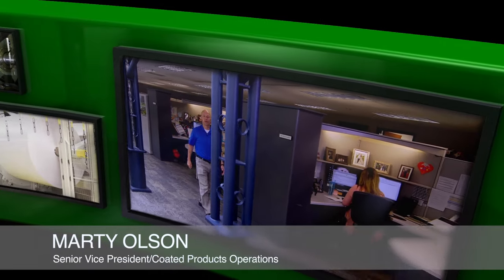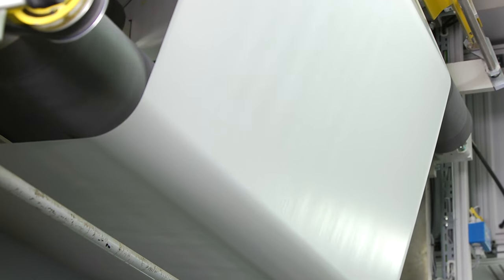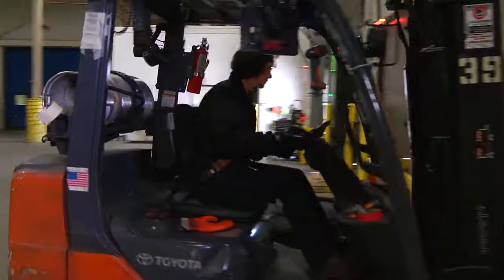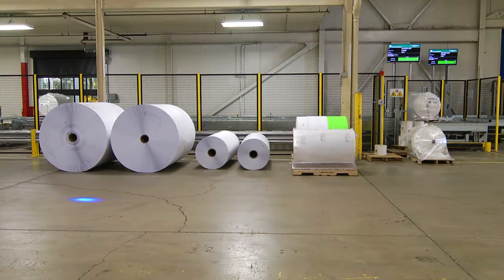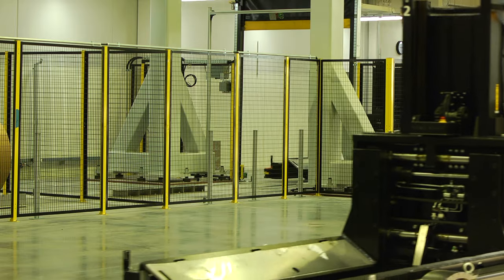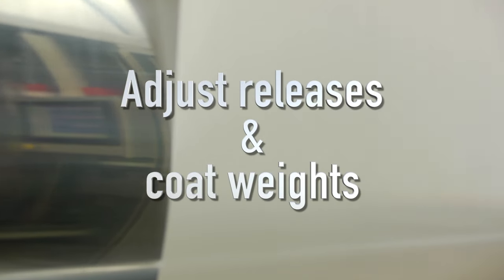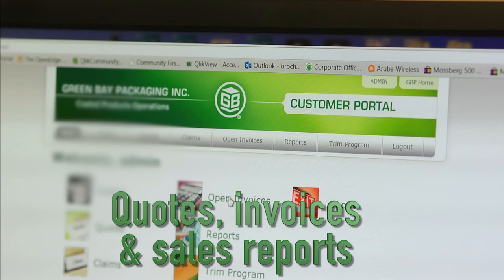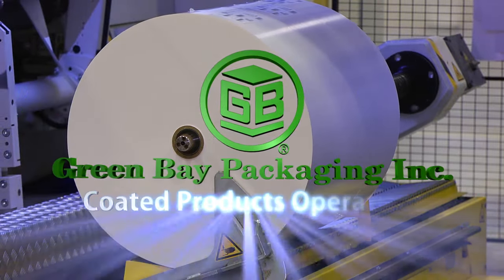Coated Label Products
Green Bay Packaging, Coated Label Products